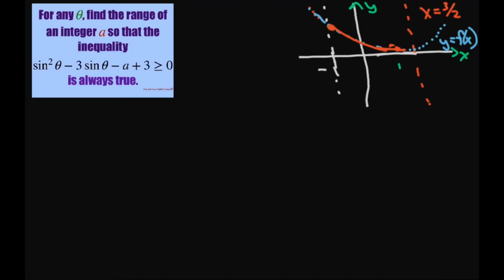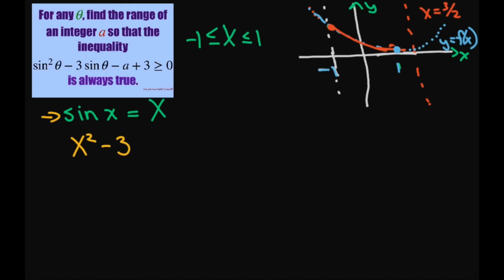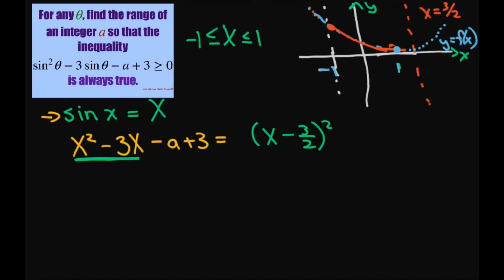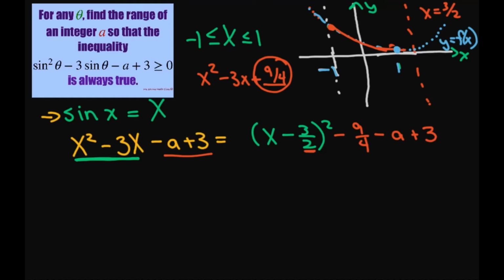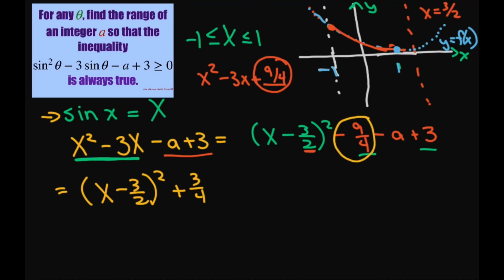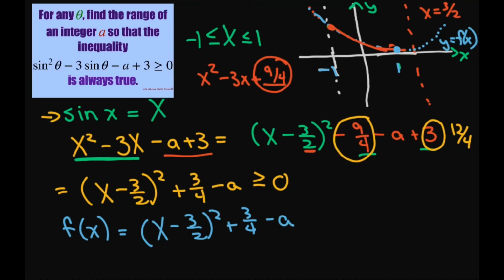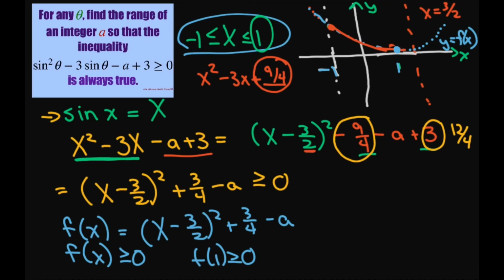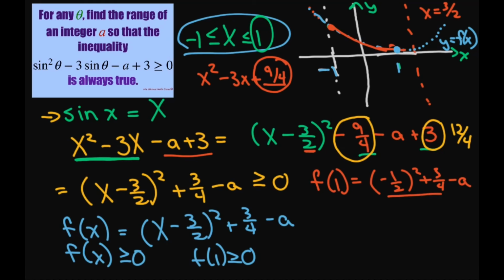Find the range of a for inequality sin^2 x - 3 sin x -a +c greater than equal to 0 is always true